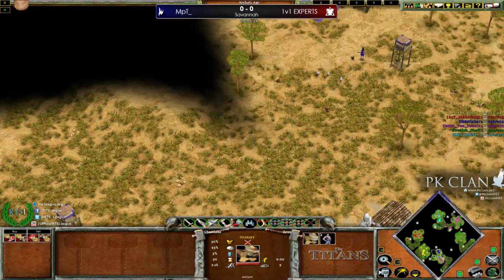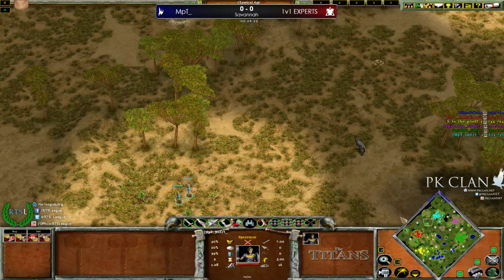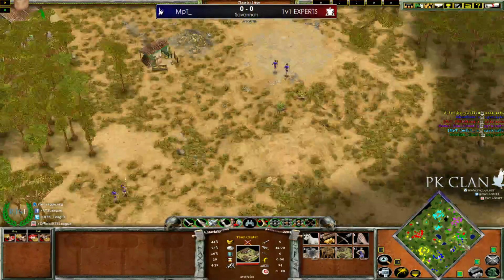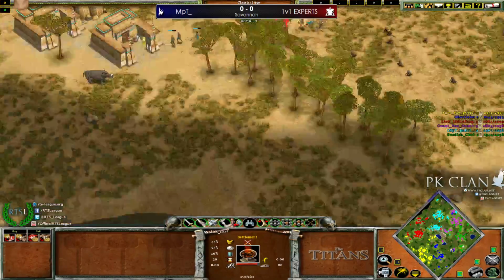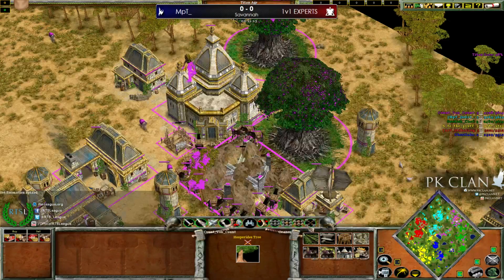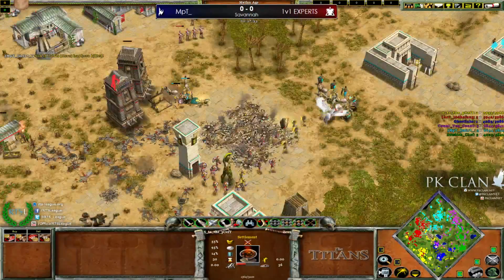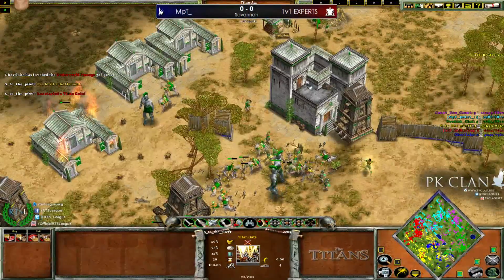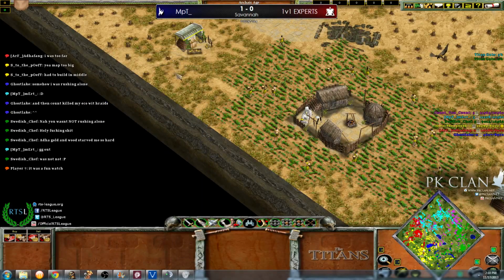AoT Showdown: RTSL Finalists vs. Top 1v1 Experts, Game 1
Community and RTS League's unique & fun AoT Showdown featuring top experts of Age of Mythology: The Titans

Cast by 7up